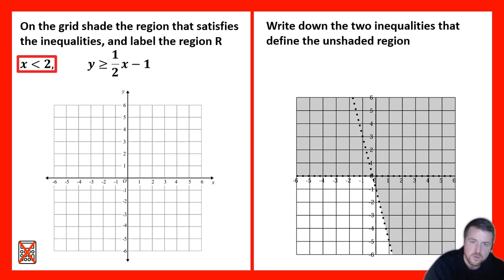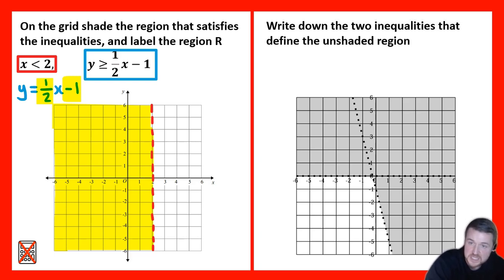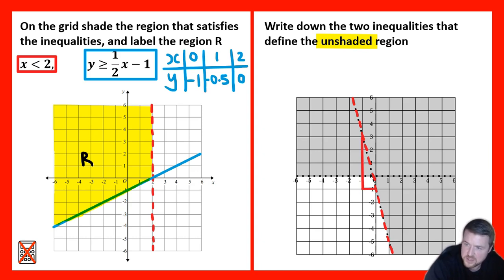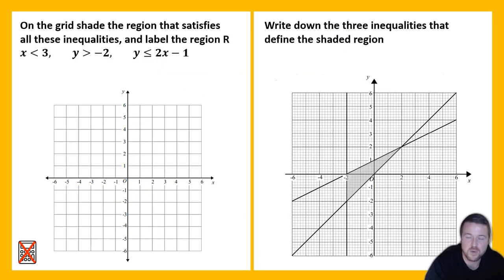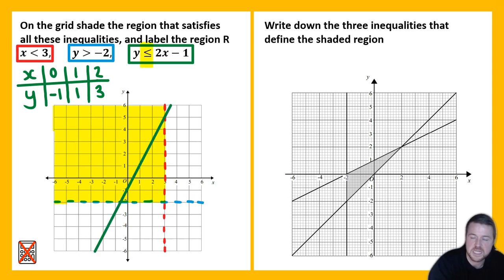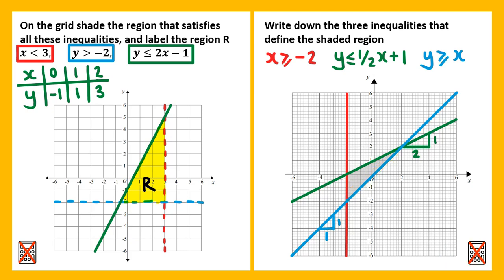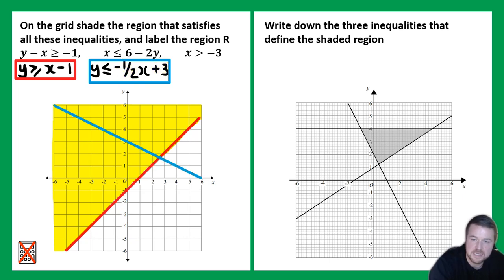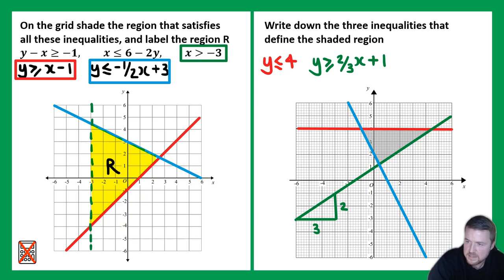GCSE Inequalities: Solving Graphically - Adam Maths Tutor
A video tutorial guiding you through beginner, intermediate and advanced questions on Solving Inequalities Graphically.

0:00 Red: Beginner
4:12 Amber: Intermediate
6:58 Green: Advanced
9:55 Spot the Mistakes

Red: Beginner (GCSE Foundation L3)